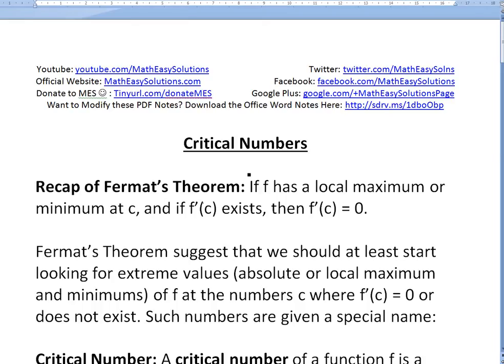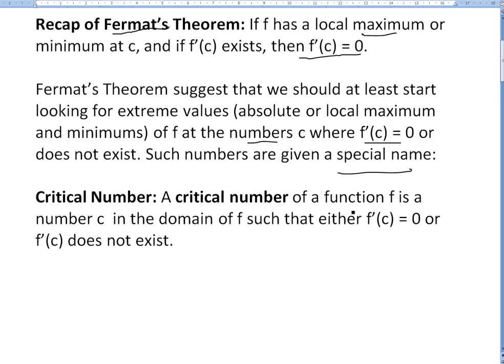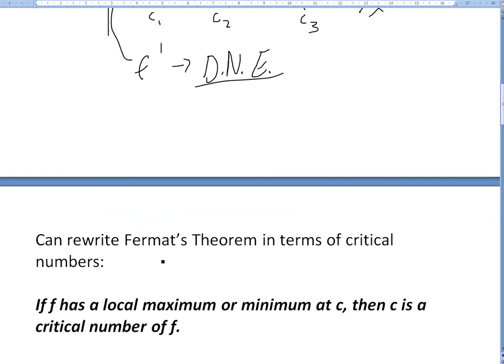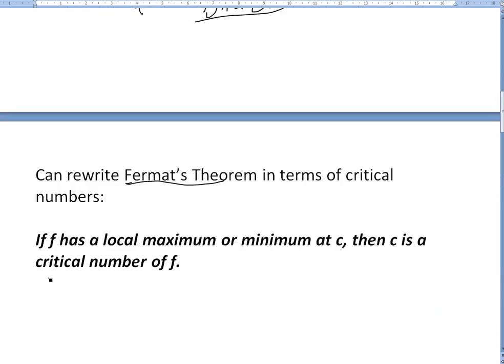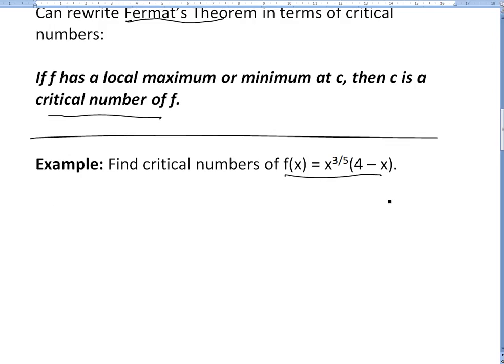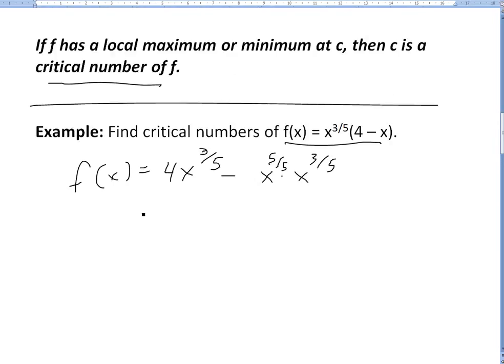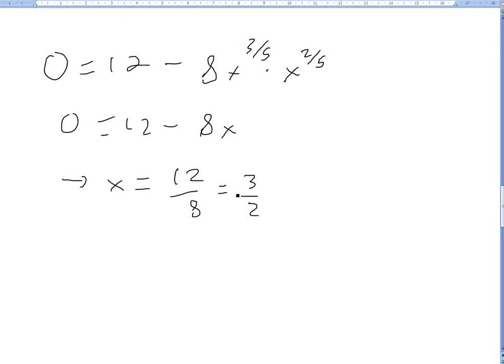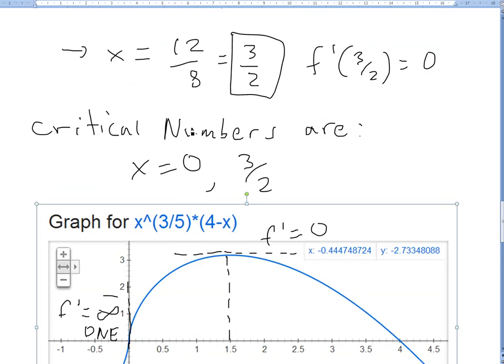Critical Numbers: Definition and Example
In this video I go over the definition of a critical number which is just the x-value at any point or critical point in which the derivative is either zero or does not exist. In this video I show how you can rewrite Fermat's theorem in terms of critical points. I also go over a useful example in finding critical points of a function.